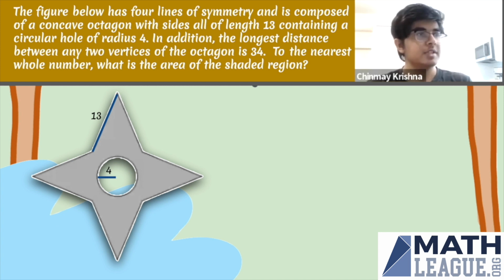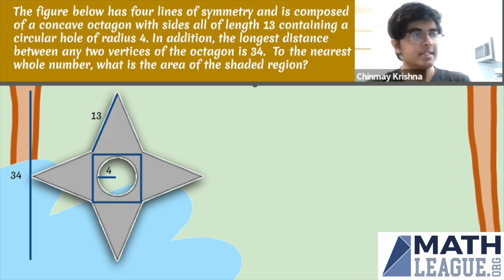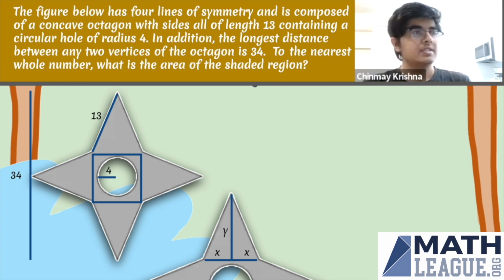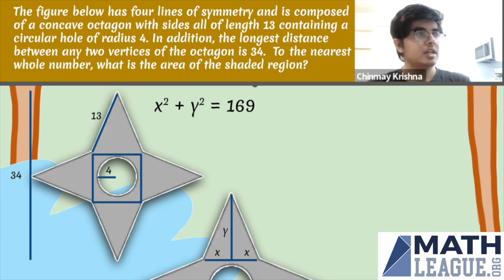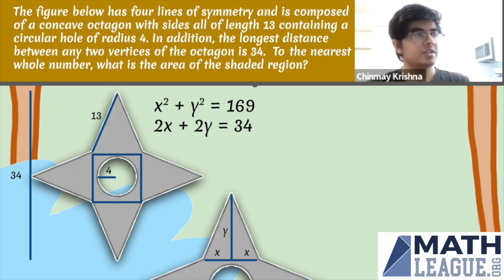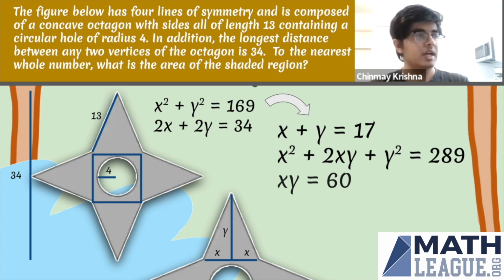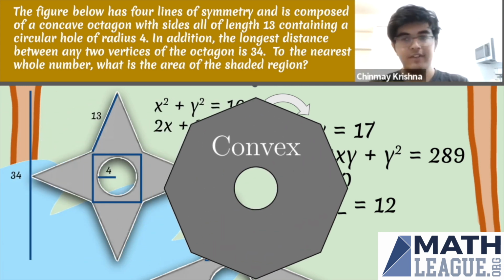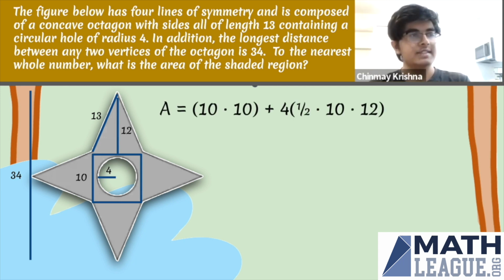Ninja Star Geometry on Target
Chinmay has a system to measure up the point of 12325 Target 8.